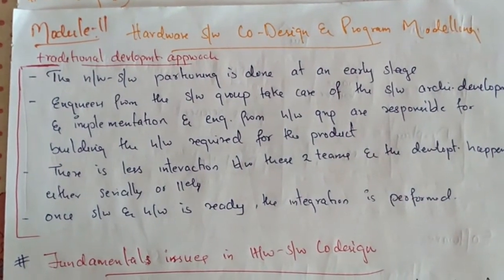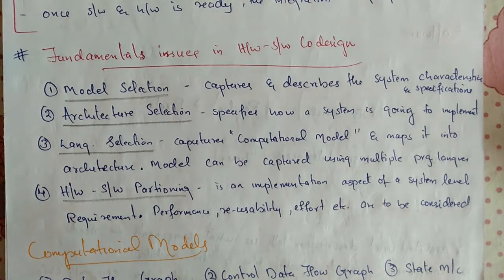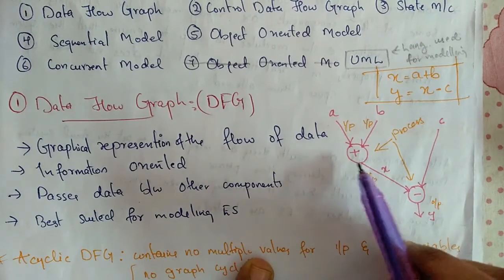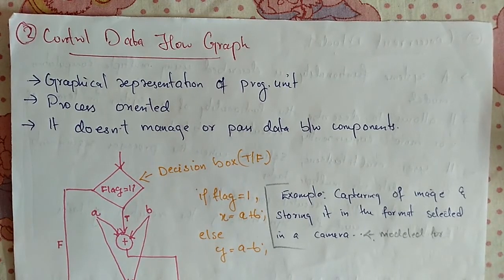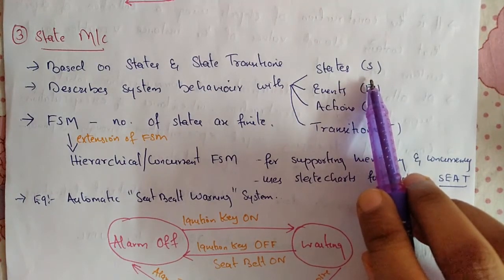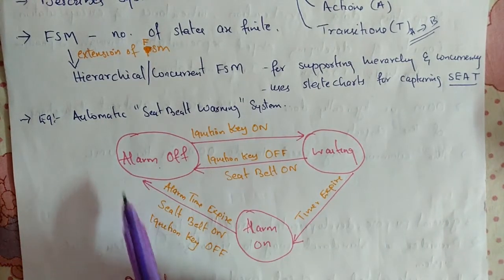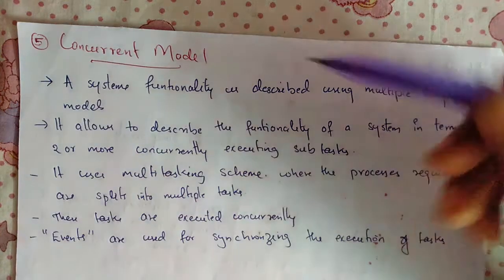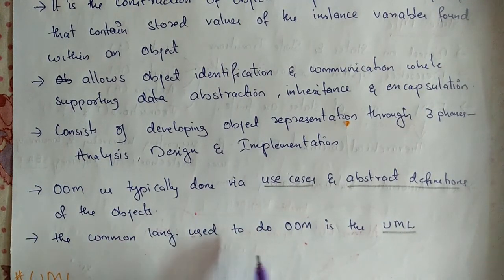Hardware Software Co-Design and Program Modelling || Embedded Systems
Fundamental Issues, Computational Models- Data Flow
Graph, Control Data Flow Graph, State Machine, Sequential
Model, Concurrent Model, Object-oriented model...
Follows KTU syllabus